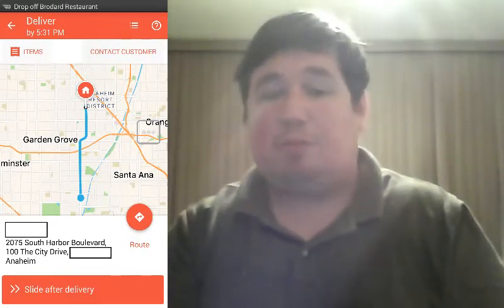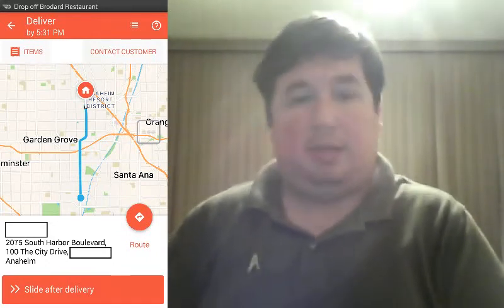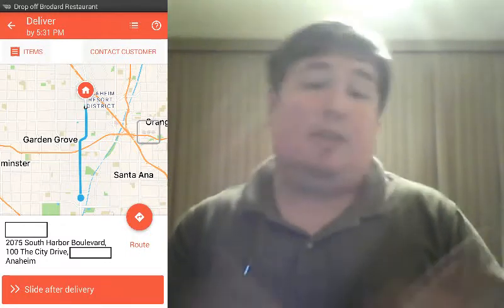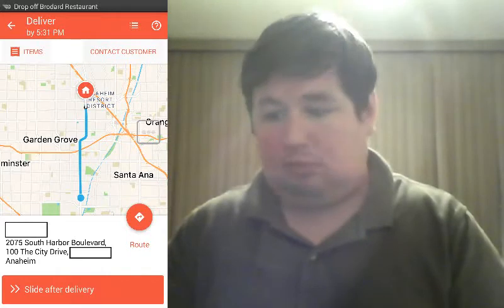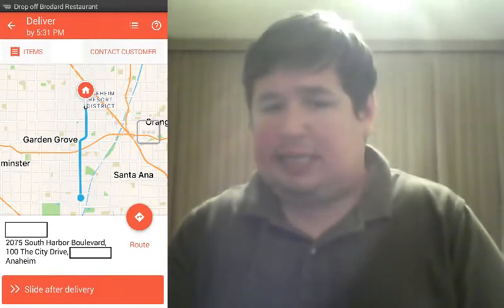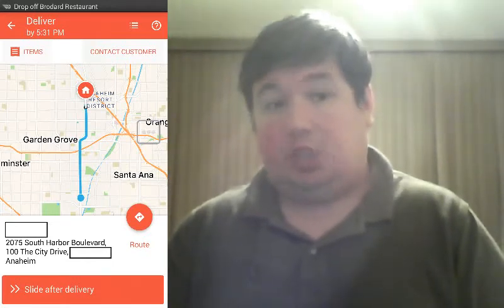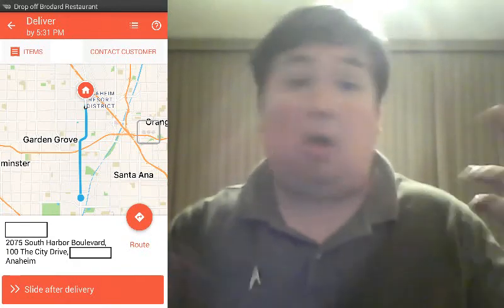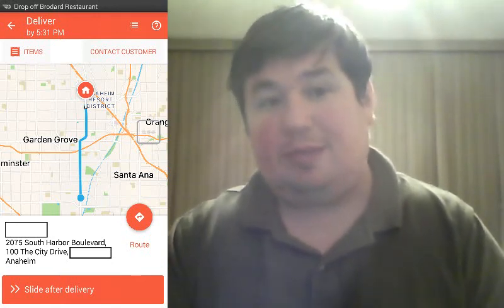What do You do if a DoorDash Customer Gives You the Wrong Address?